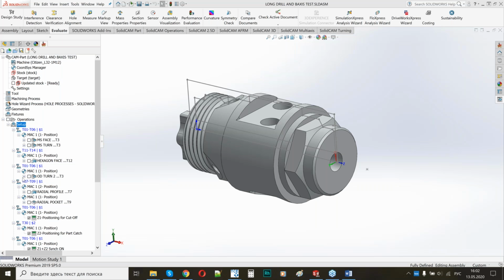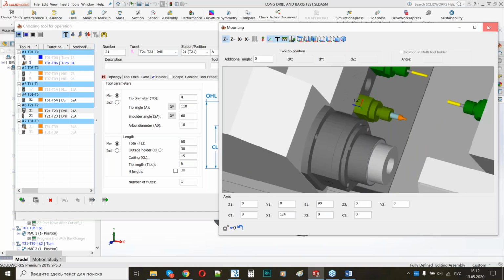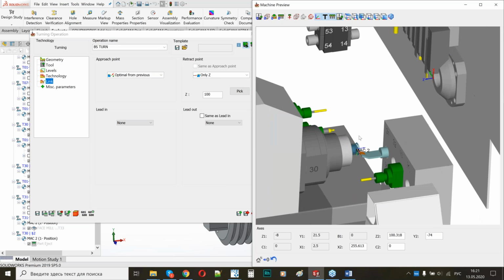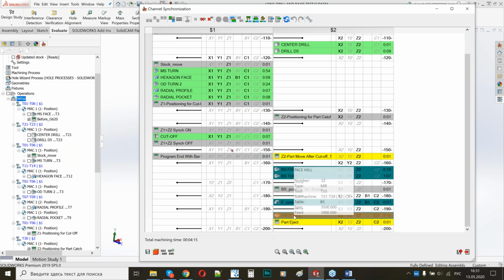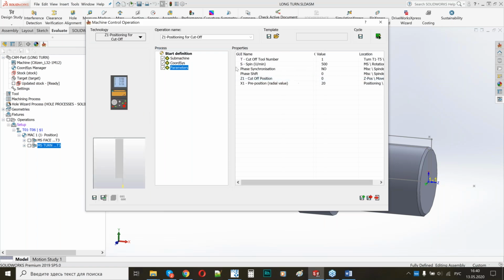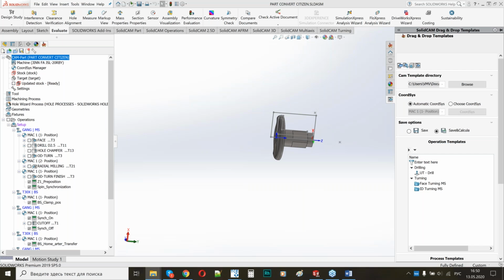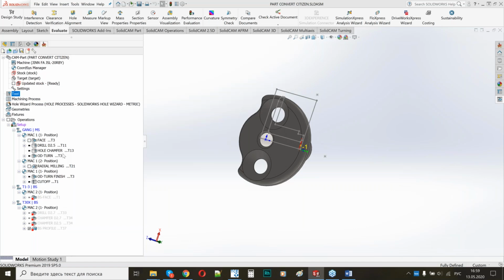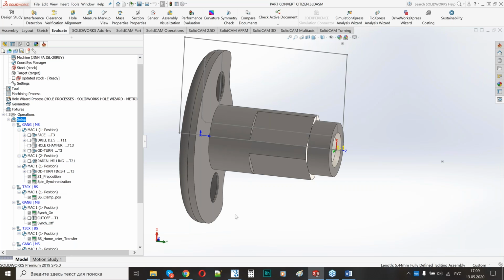Swiss Type Part Programming Part 3